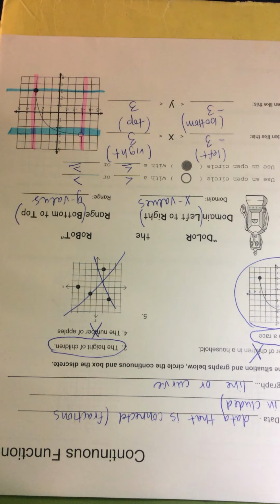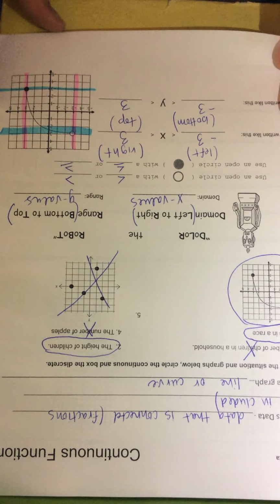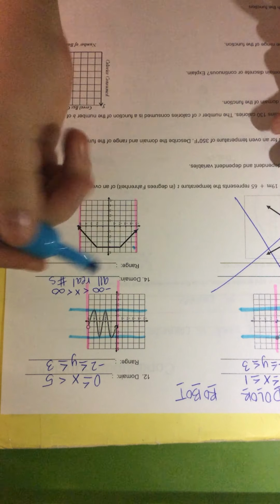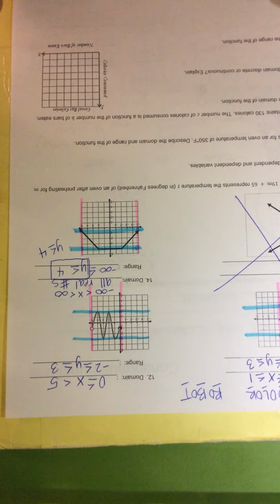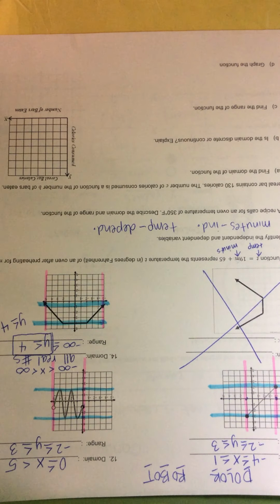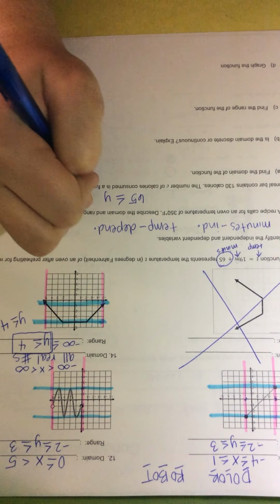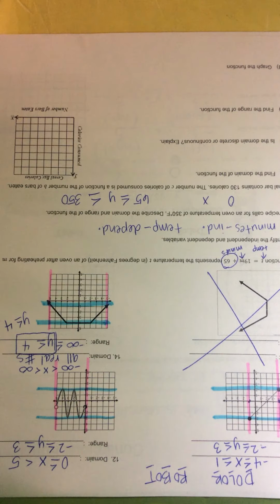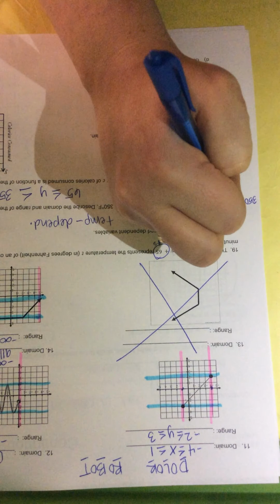3.3 Continuous Functions Notes